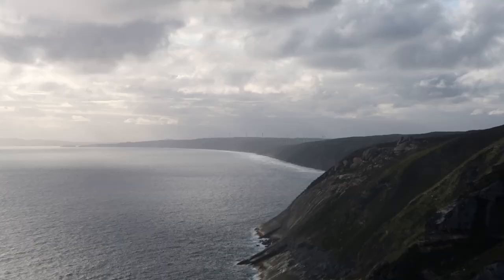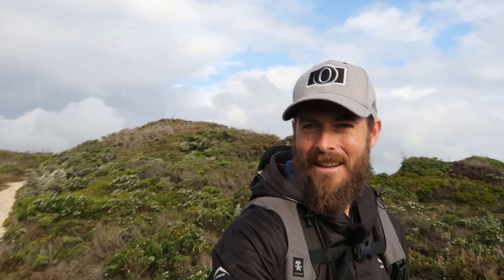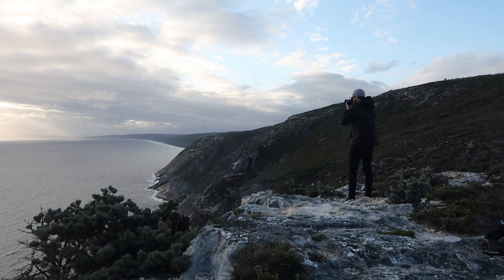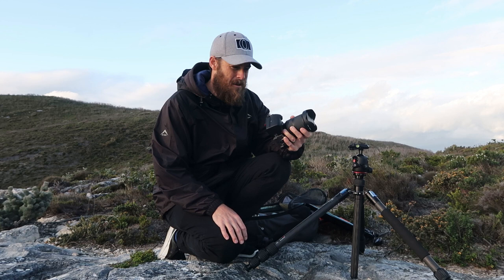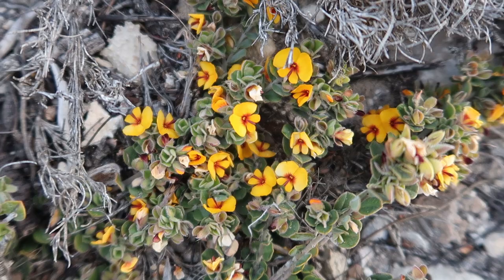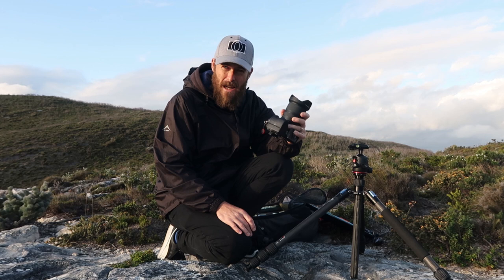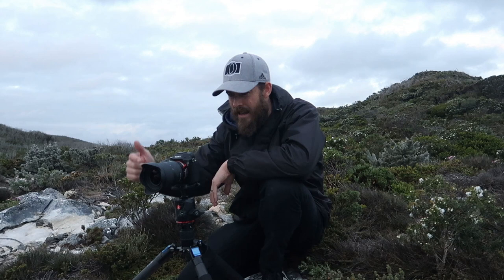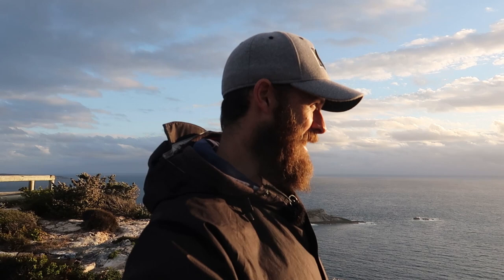Landscape Photography with the Tamron 17-28 F/2.8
I'm perched on top of a cliff at a place called Sharp Point in Albany. It's a great place to take my new wide angle lens for spin - the Tamron 17-28mm  F/2.8

Location: Sharp Point, Torndirrup National Park, Albany, Western Australia

MY GEAR

Camera: Sony A7RIII
Lenses: Tamron 28-75 F/2.8 DI III RXD; Tamron 17-28mm F/2.8 DI III RXD
Filters: Ice (3-stop, 6-stop, 10-stop, Circular Polariser)

Camera Strap: Peak Design Slide Lite
Tripod: Sirui W-2204
Ball head: Manfrotto MHXPRO-BHQ2 XPro
Bag: Crumpler Karachi Outpost (size M)

Vlogging Camera: Canon G7X Mark II
Microphone: Rode SmartLav+
Audio Recorder: iPhone; Voice Record Pro app
Tripods: Zomei Q666; Joby GorillaPod